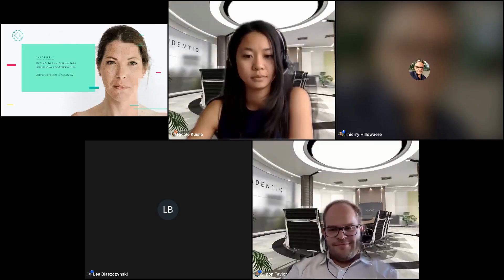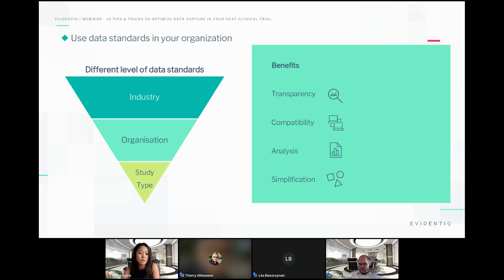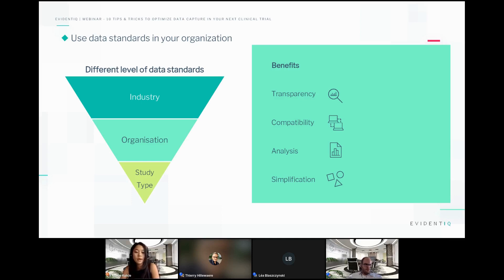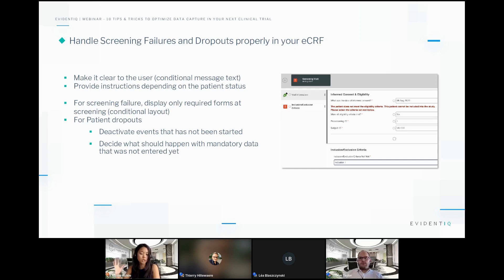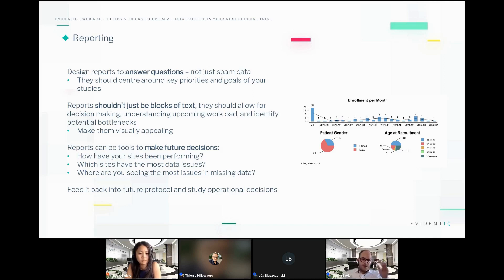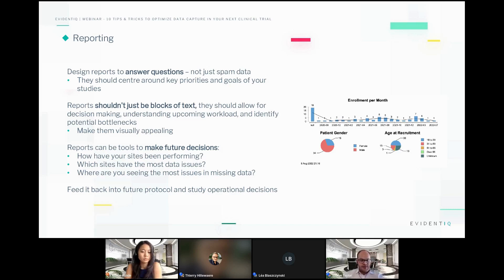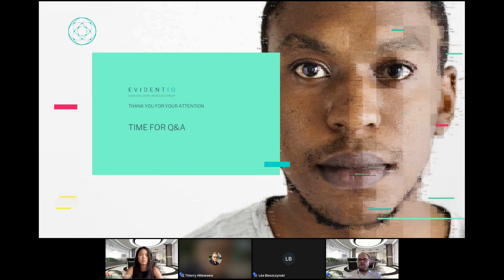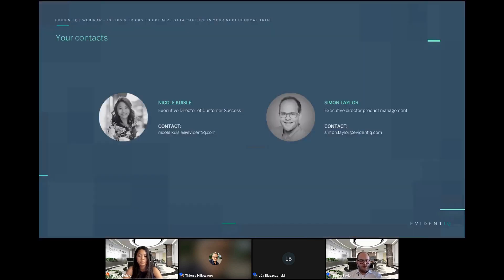Replay - 10 tips and tricks to optimize data capture in your next clinical trial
Want to save time and enhance your clinical trials? Learn how to take your data capture to the next level thanks to our tips and tricks.

How to create customized edit checks by using an eCRF designer? How to capture data on multiple devices with interfaces? How to use a safety mailing system for SAE reporting?

On August 11th our data capture webinar took place. We showed you how to take your data capture to the next level thanks to our tips and tricks.

Access the replay! We will walk you through the best ways to optimize data capture in your clinical trials thanks to the expertise of EvidentIQ.